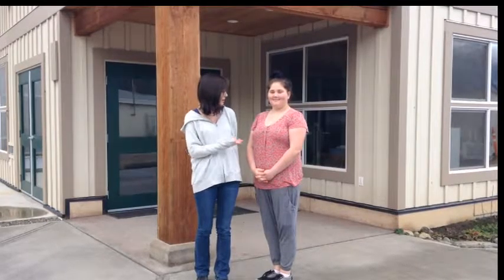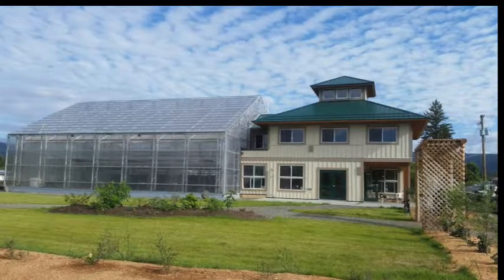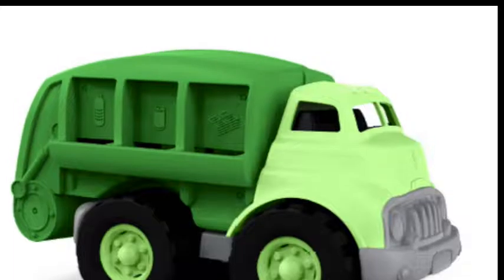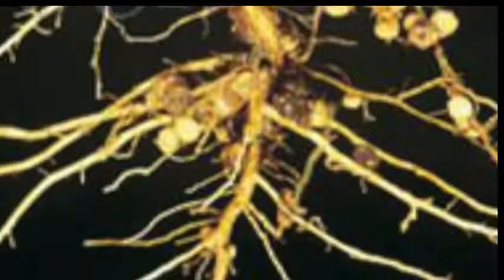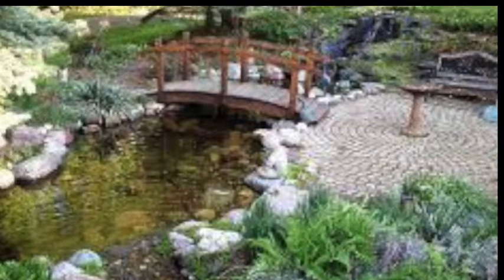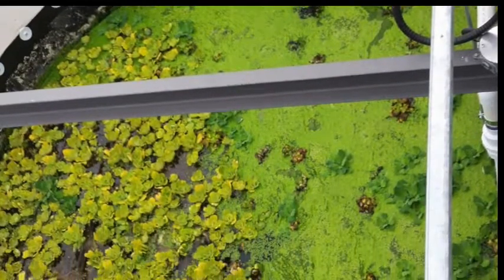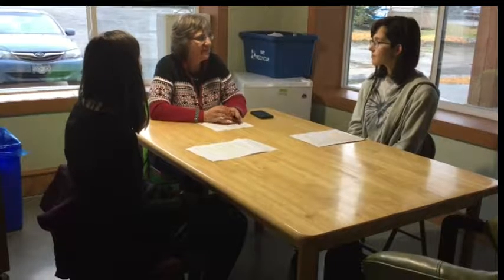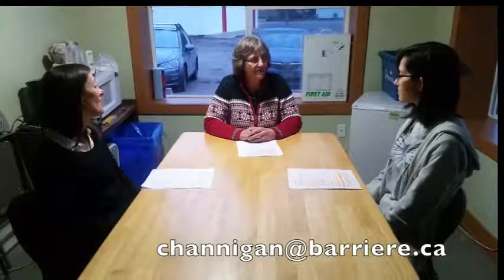Irene and Zarina's BSAWRC Documentary